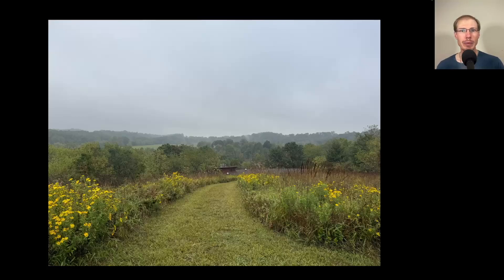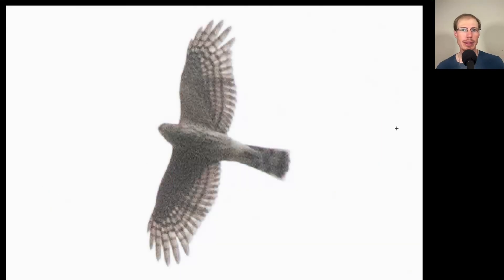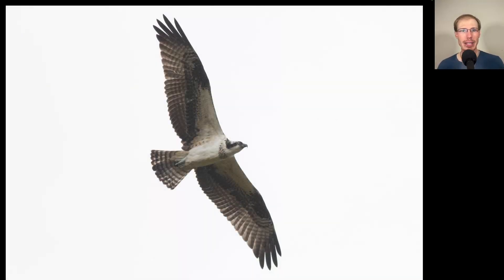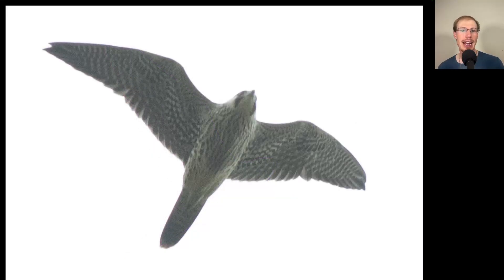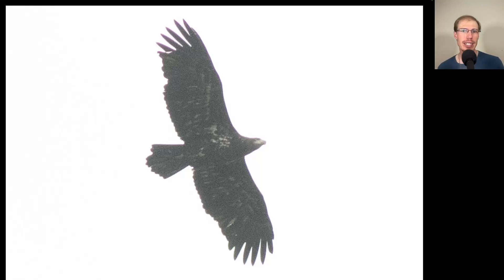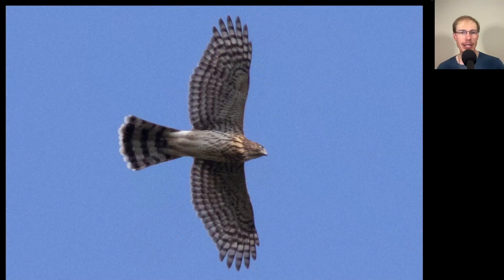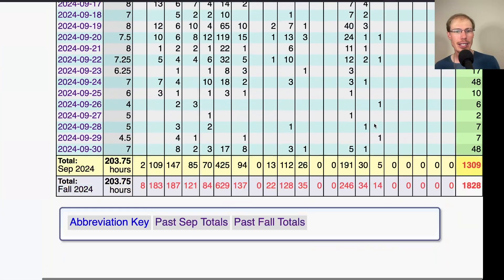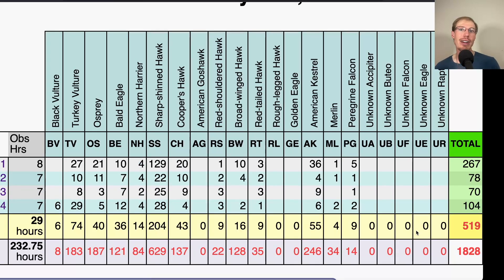Ashland Hawk Watch Update Week 5: Highlights and Raptor Identification Practice (Sep 28 - Oct 4)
Professional hawk counter David Brown shows photos of birds from the Ashland Hawk Watch (Hockessin, Delaware, USA) from September 28 - October 4, 2024 for hawkwatching and raptor identification practice.